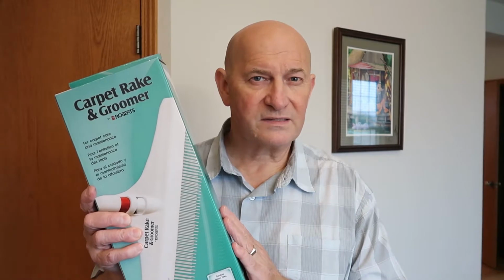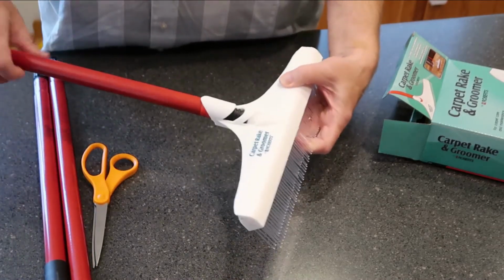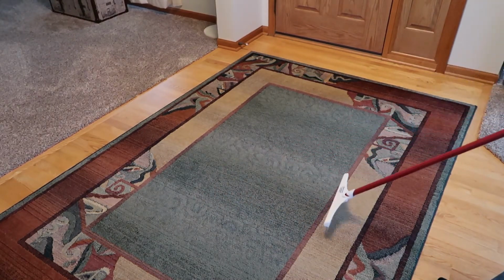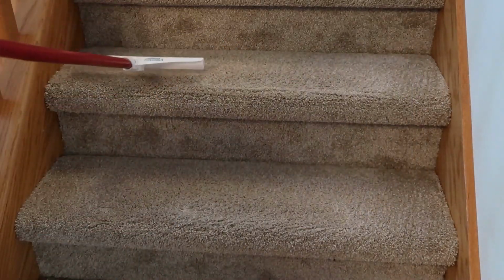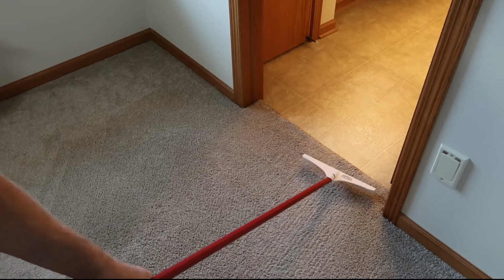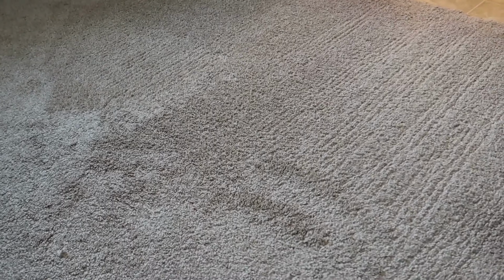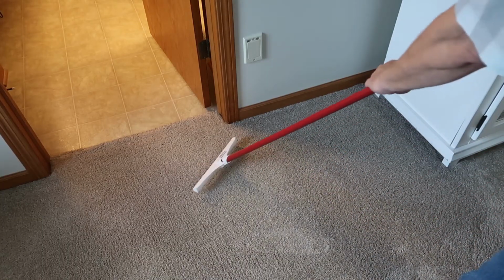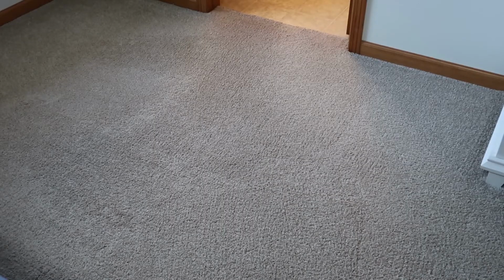Does a Carpet Rake Really Work? How to Bring Life Back to an Old Carpet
If this helped, please leave a "THANKS" above !

Here's the rake I used in the video
Here's the pricier model I mentioned
The camera used for this video

My carpet was worn, especially in high-traffic areas. After researching various ways to bring it back to life, I purchased a carpet rake & groomer. In this video you'll see my review and test of a traffic rake I purchased on Amazon. I'll test the most worn areas of the carpet in my home, including the stairs and well worn, high traffic areas. Can this bring my flat carpet back to life? Here's how to fix a matted carpet.